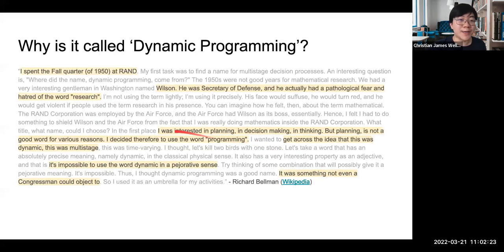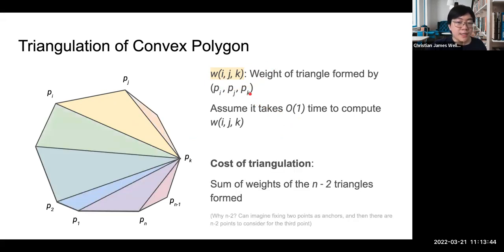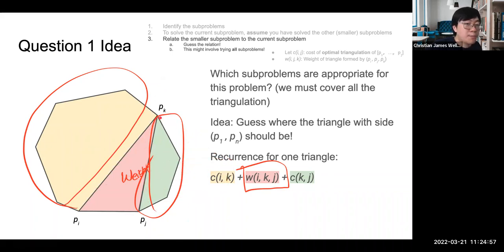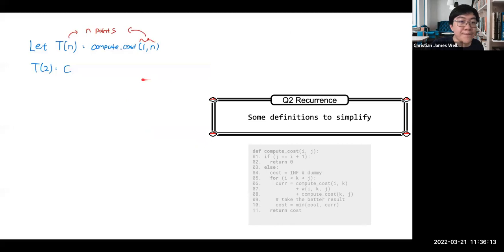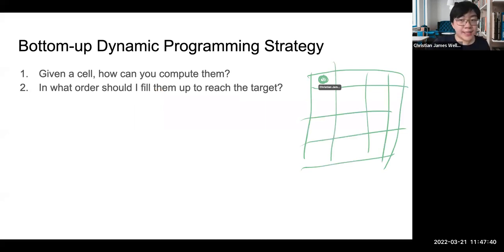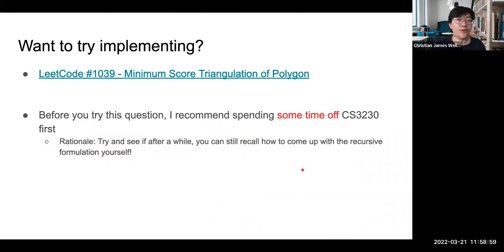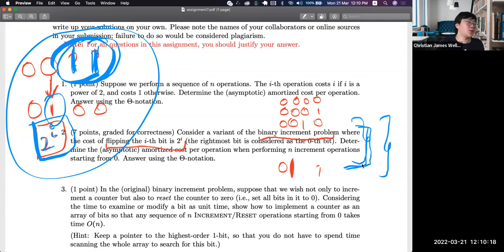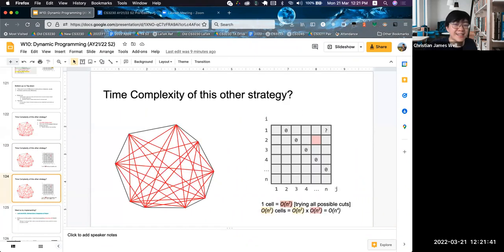CS3230 AY21/22 S2 (T01) W10: Dynamic Programming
00:00 - DP Motivation
02:49 - Using DP
09:42 - Question 1 (Arguably, most important question in order to do Q2 - Q4)
31:33 - Question 2
38:40 - Question 3
44:17 - Question 4
1:00:00 - Amortisation: Tips on using Accounting & Potential
1:11:18 - Elaboration of alternative approach (IMPORTANT: The alternative #3 does not run in O(n^4) time. This will be corrected in the slides)